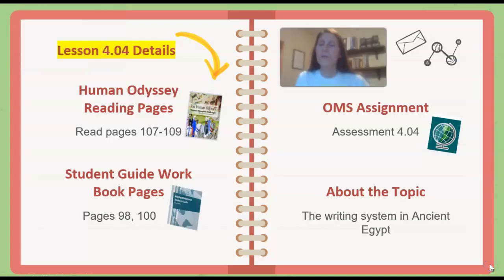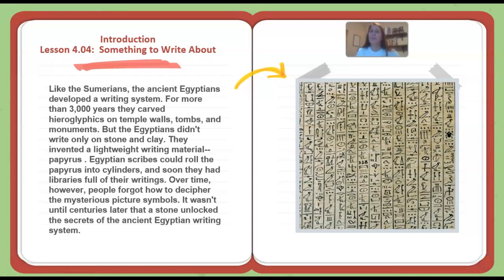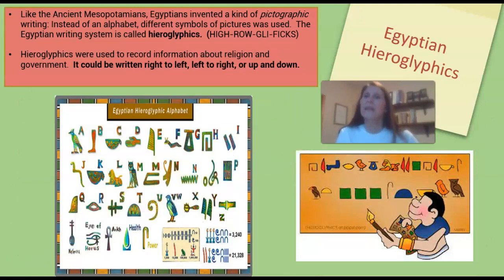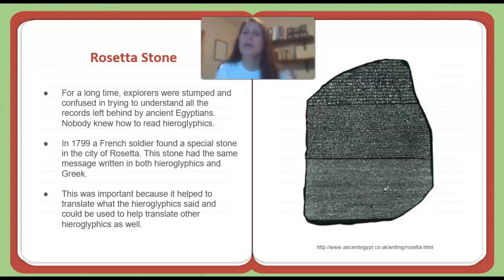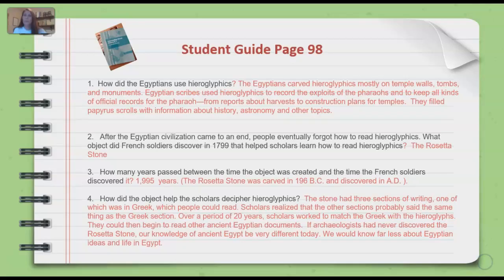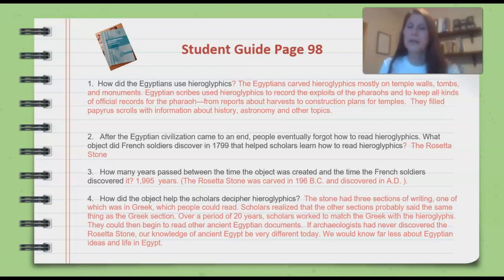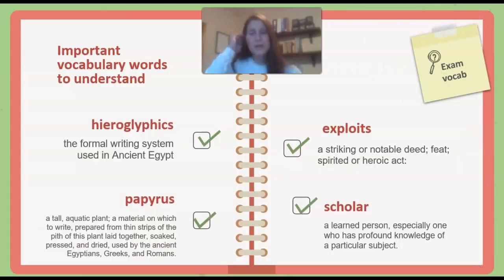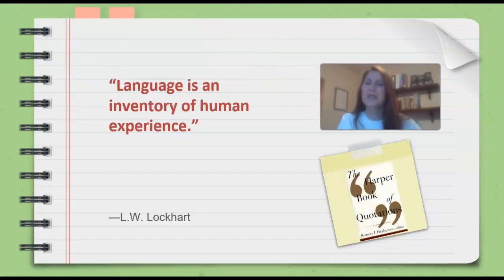4.04_Something to Write About_Flipped Video Lesson